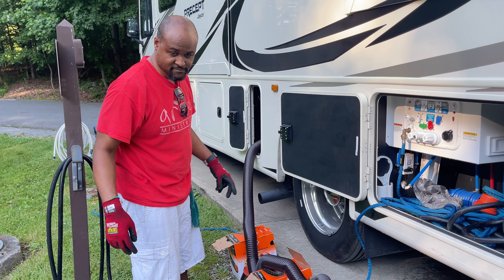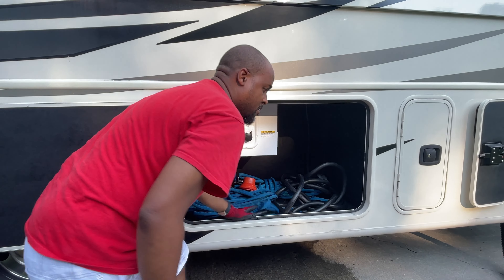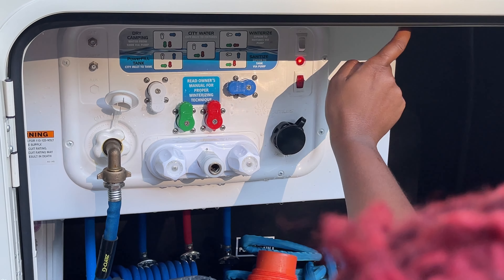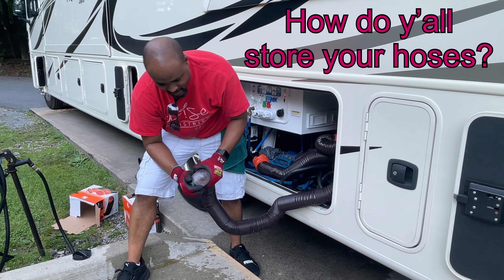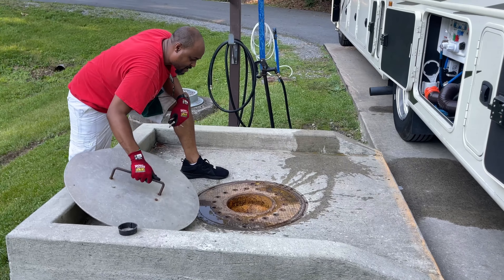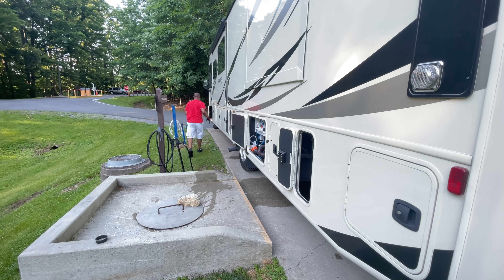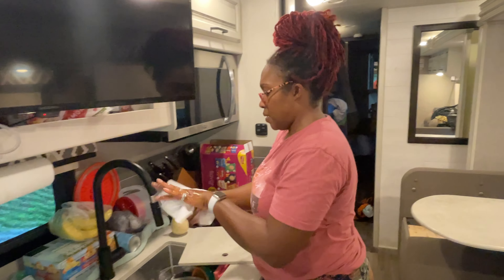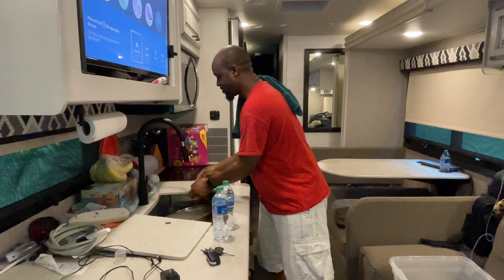Dumping Chronicles Pt. 3: The fun after dumping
It took us hours to drive, dump, clean up, get gas, get food and get back to our family, but we did it! What did you think of our little marital blooper at the end lol?